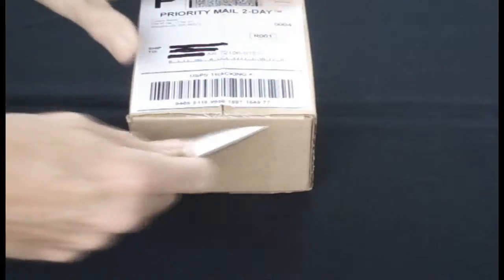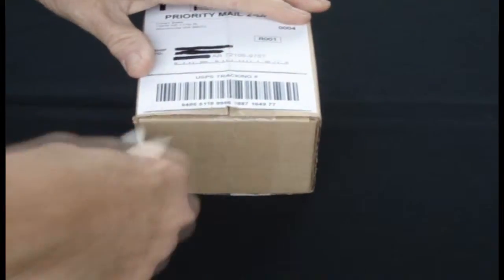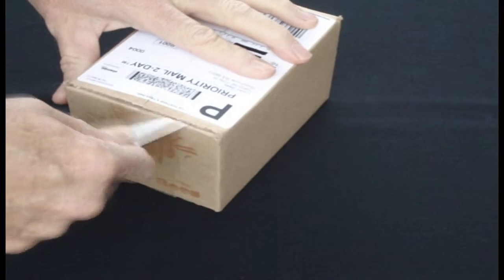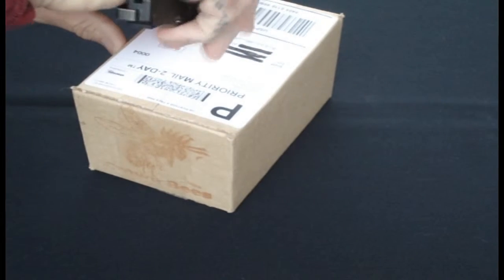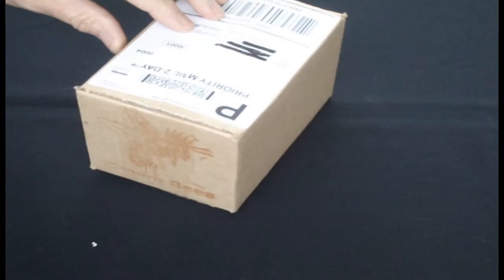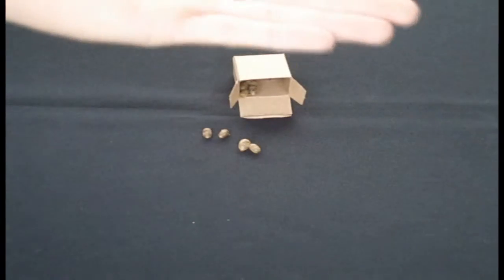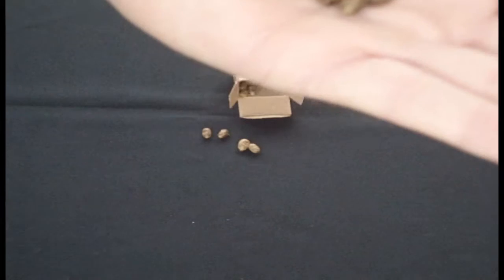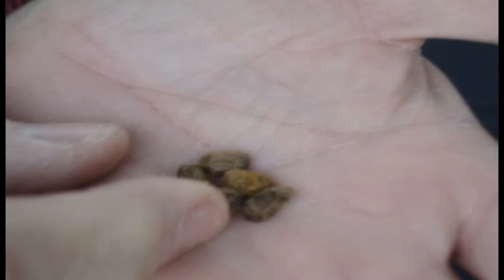Mason Bees In My Garden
This coming Spring I'm going to raise Mason Bees to help with pollination, and to assist in raising the population of Mason Bees.